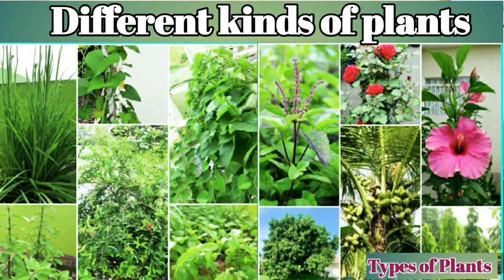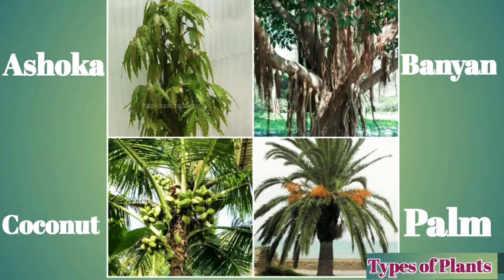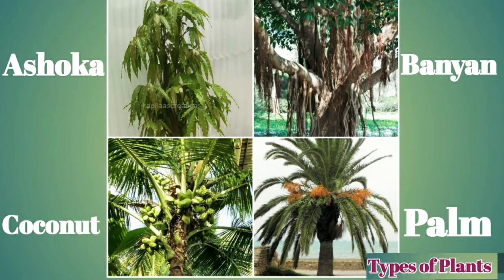Types of Plants- 2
This video explains different types of plants